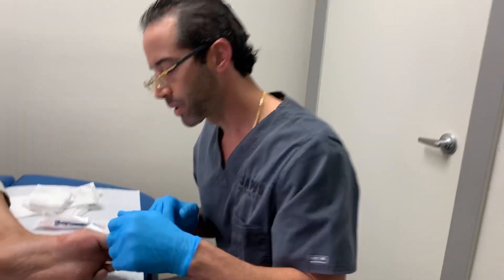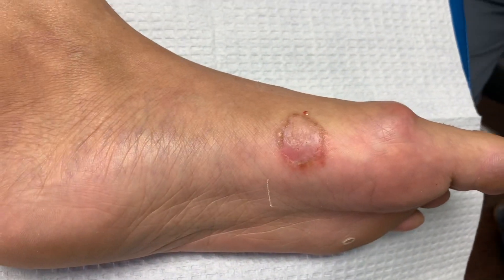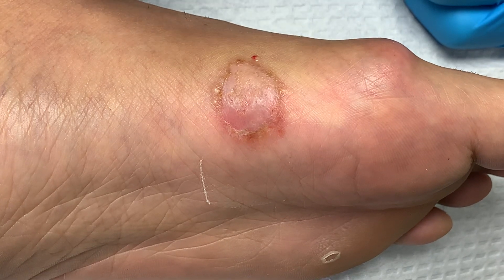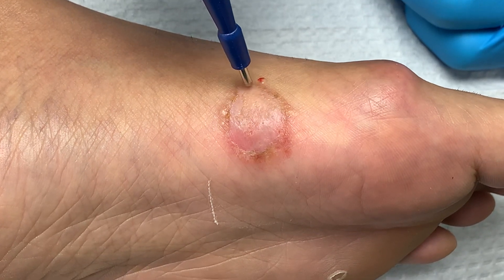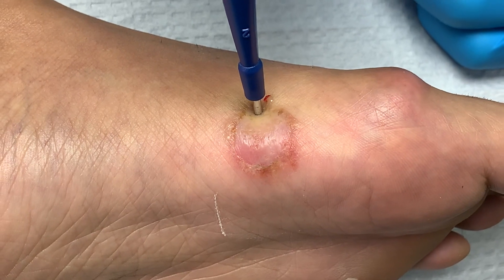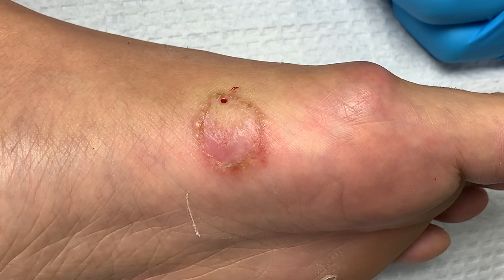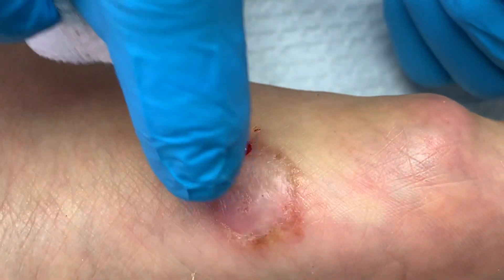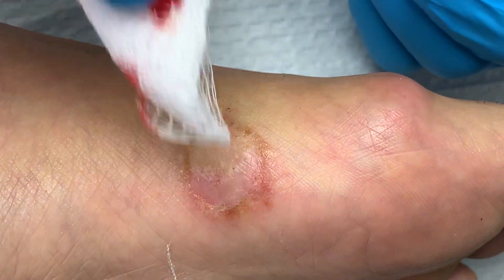WHEN IN DOUBT...PUNCH IT! 🥊🥊🥊🥊